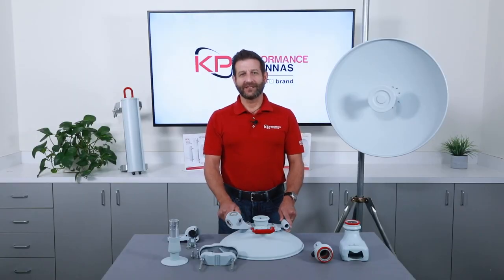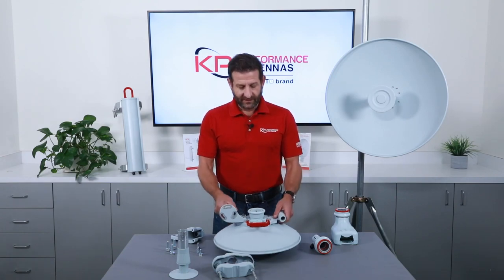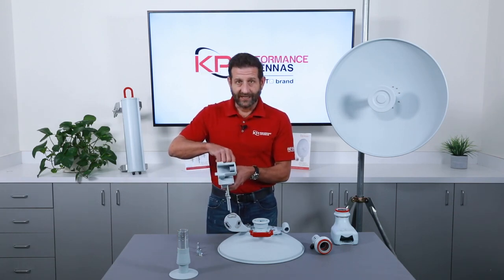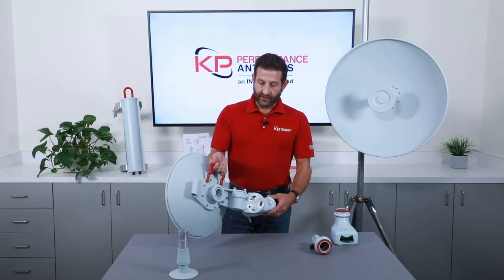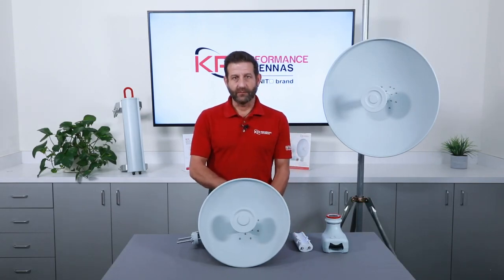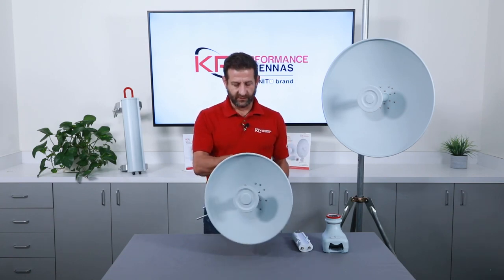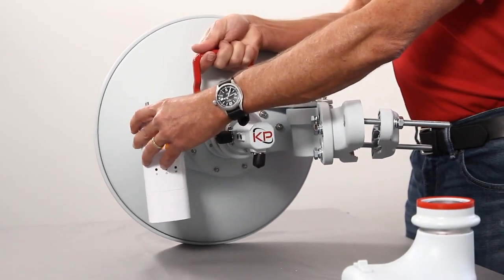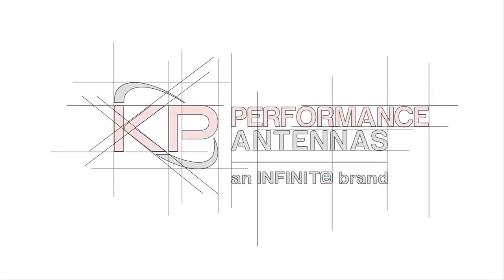KP Antennas: ProLine Parabolic Antenna Assembly Features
KP’s high-performance ProLine Parabolic Antennas are engineered to suppress side-lobes and back-lobes and are excellent at rejecting interference. Available in 1-foot & 2-foot diameters with gain performance of 24 dBi and 29 dBi respectively, these 5 GHz parabolic antennas are perfectly suited for high density point-to-point client-premises or backhaul applications.

These antennas maximize the potential of your radio by improving signal strength and reducing the noise floor in your link. The innovative design and assembly feature patent pending quick-connect waveguide technology that allows rapid installation in minutes. Customers can choose from a connectorized waveguide launcher with N-type female connectors or a weatherproof, cable-less, push-in adapter designed specifically for the Mimosa® C5c™ radio.

KP’s ProLine Parabolic Antennas are in stock and available for immediate shipment.